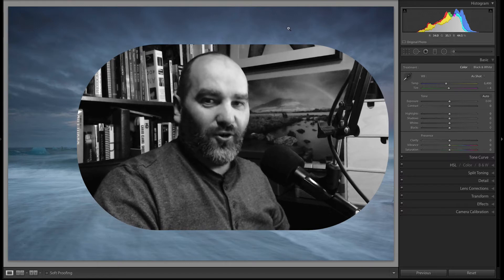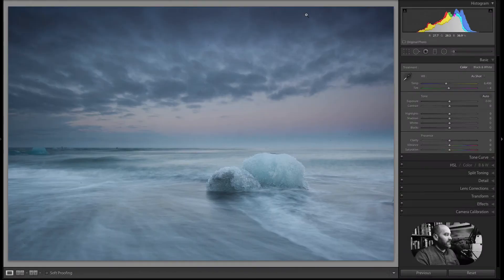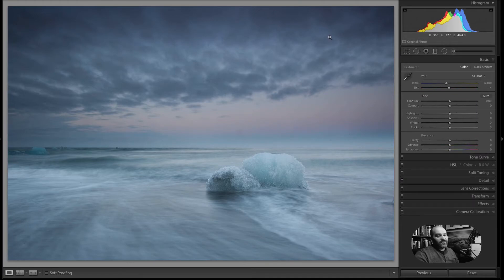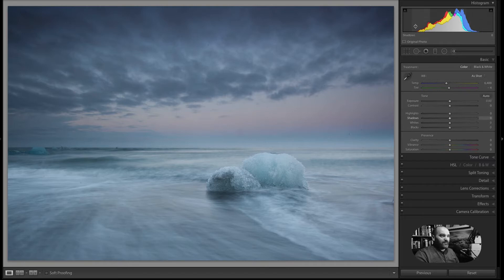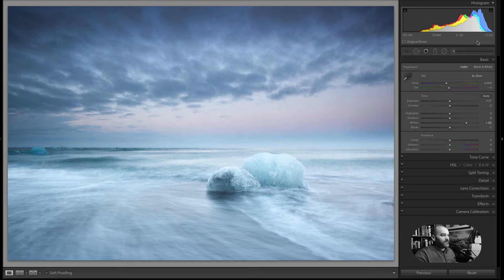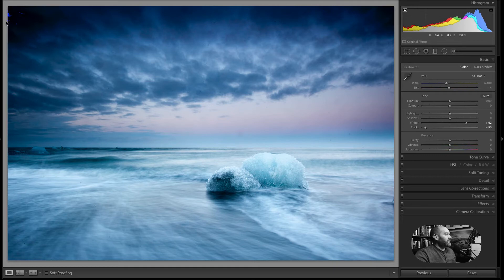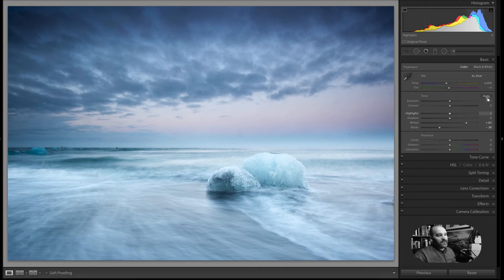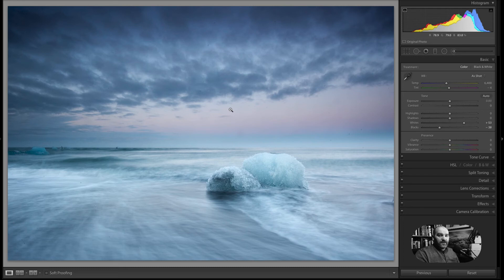Automatically setting your black and white points in Lightroom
Increase contrast, saturation and expand your dynamic range using 2 clicks. Using a simple trick you can auto fix your black and white points for the best dynamic range for your image. Especially good for Landscapes.